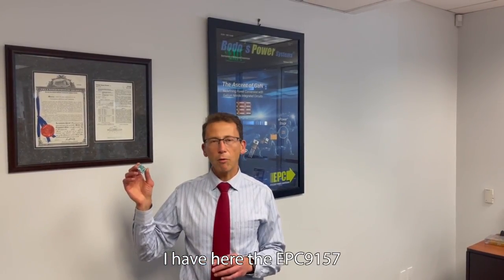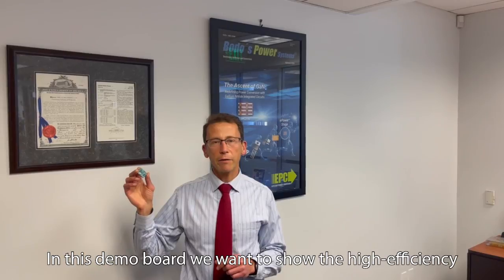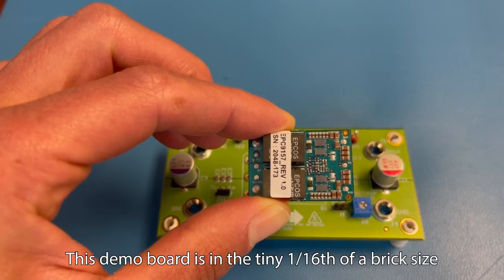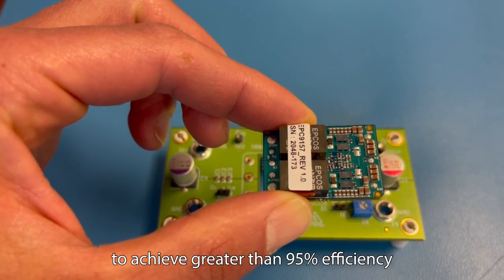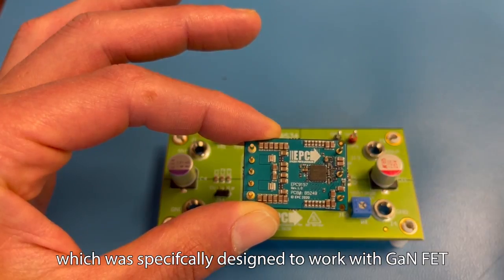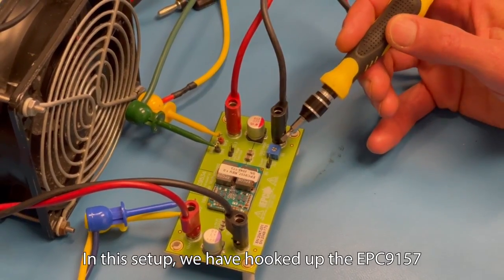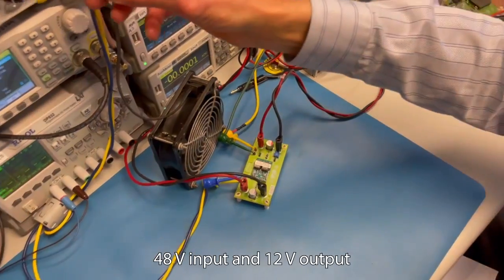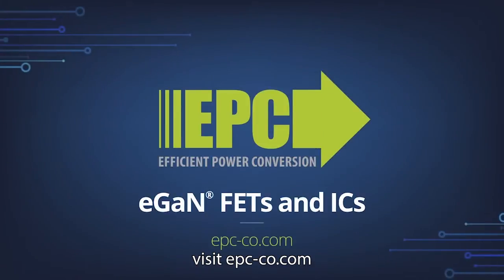Demo Board Featuring EPC eGaN® FETs and New Renesas DC-DC Controller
Brick DC-DC converters are widely used in datacenter, computing, telecommunication, and automotive applications converting a nominal 48 V to a nominal 12 V distribution bus, among other output voltages. The combination of the Renesas dual synchronous GaN buck controller and ultra-efficient eGaN® FETs from EPC (Efficient Power Conversion) enables high power density and efficiency with the same BOM size and cost as silicon while meeting the demands for higher power density.